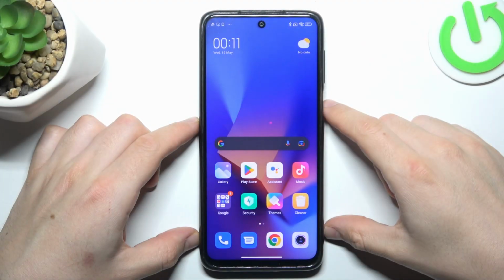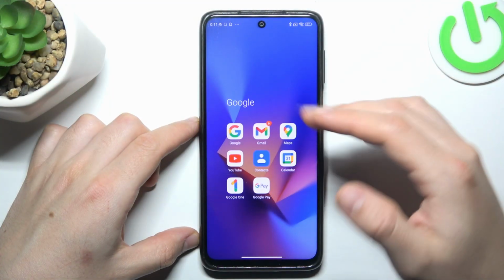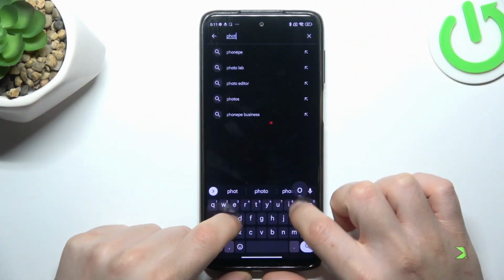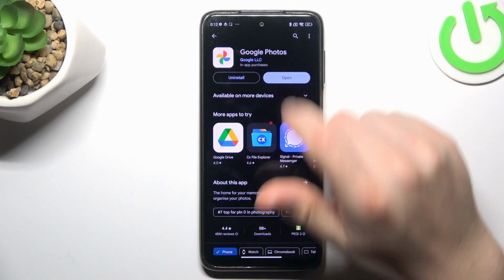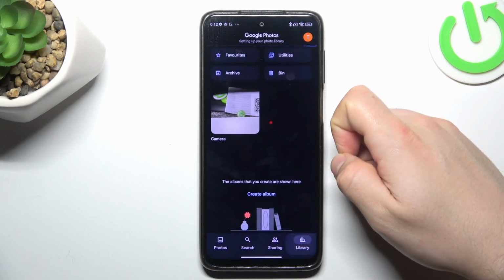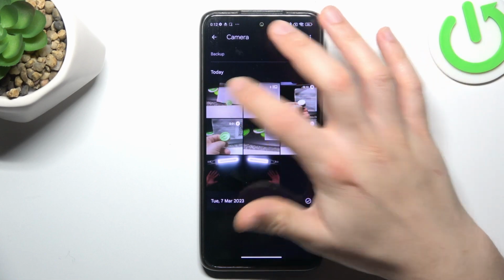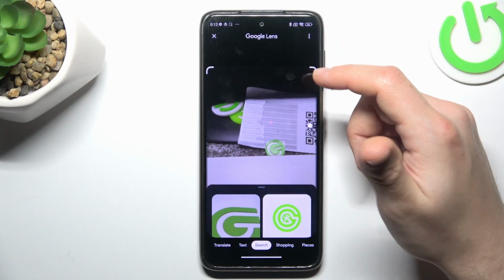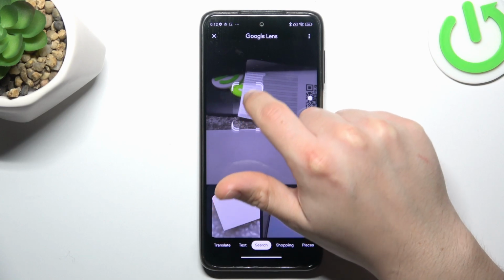How to Reverse Image Search on XIAOMI Redmi Note 9s?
Find out more about XIAOMI Redmi Note 9s
You can perform reverse image searches on your XIAOMI Redmi Note 9s device by uploading or capturing an image in this tutorial. You can discover information, identify objects, or find similar images by uploading or capturing an image. XIAOMI Redmi Note 9s reverse image search tools and apps will expand your search capabilities and enhance your browsing experience.

What is reverse image search, and why might I want to use it on my XIAOMI Redmi Note 9s device?
How do I access reverse image search functionality on my device?
Can I perform reverse image searches using both pre-existing images and images captured with my device's camera?
Are there any recommended reverse image search tools or apps for the XIAOMI Redmi Note 9s?
What should I do if I'm unable to find relevant results or encounter issues while performing a reverse image search on my device?